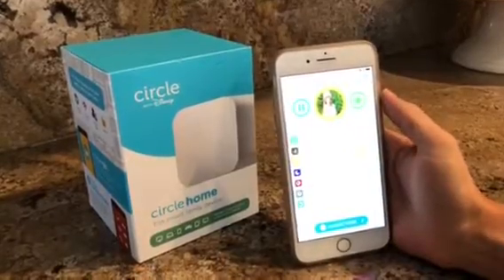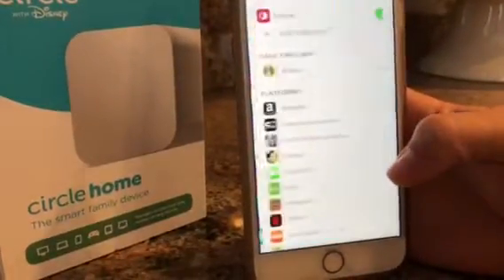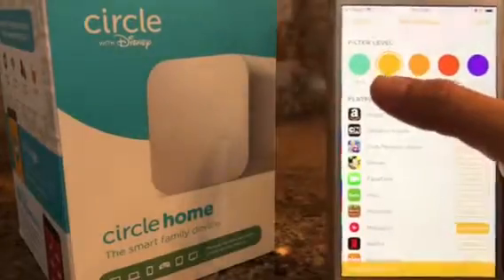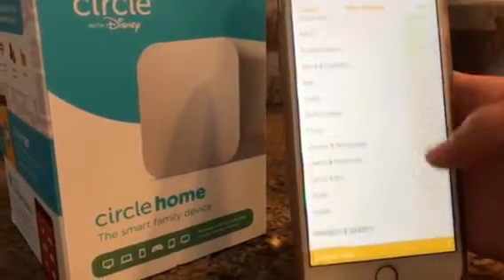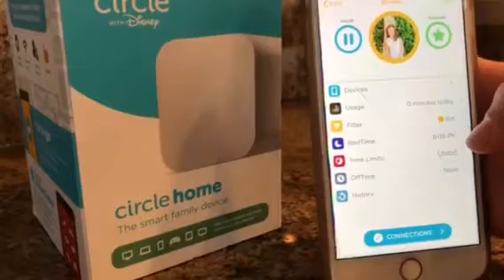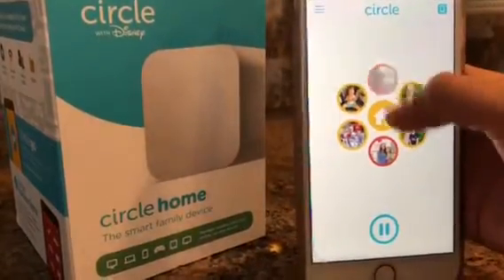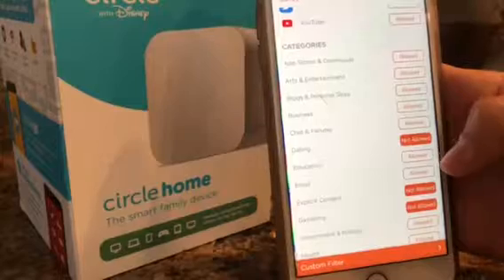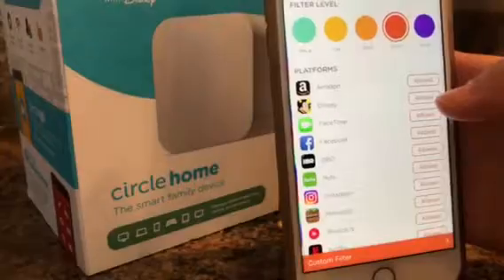Protect your family with “ Disney circle “ device monitoring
This device is affordable, it protects and allows you to set perimeters for individuals’ usage against inappropriate images and advertisements. Parenting 101